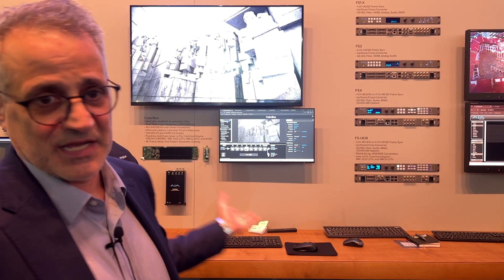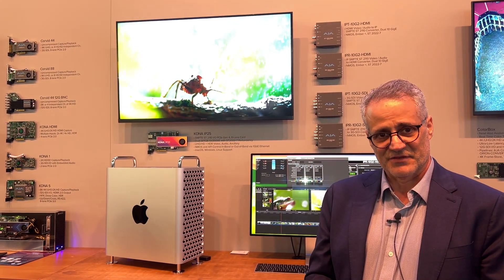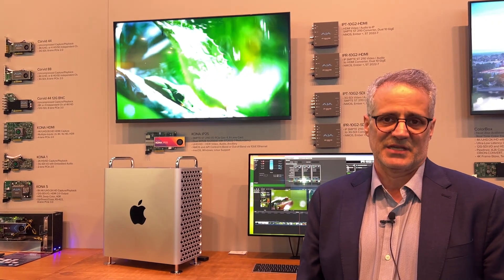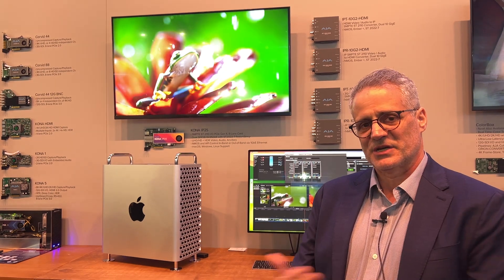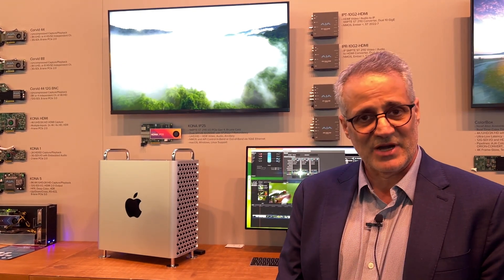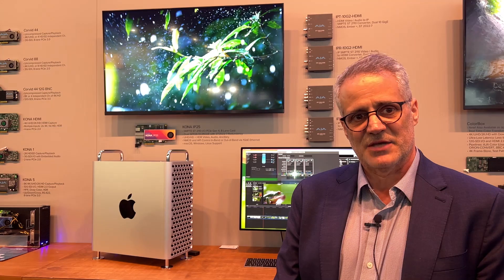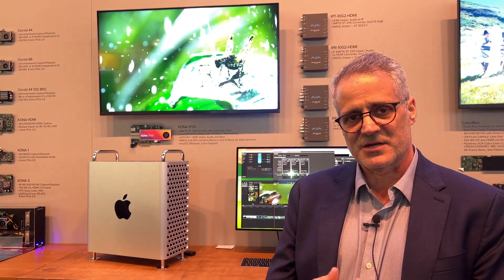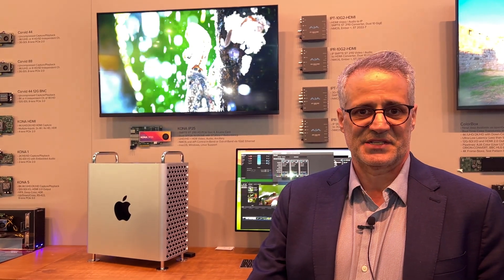IBC 2024: AJA's Nick Rashby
New was Open Gear Colorbox, a hardware-based solution for color workflows. Also new is the Kona IP 25, which supports up to Ultra HD 60p. AJA previewed Virtual Kona, allowing users to virtualize IO in the cloud.